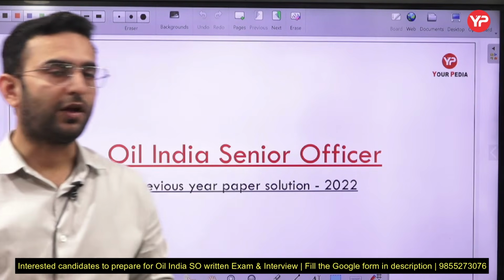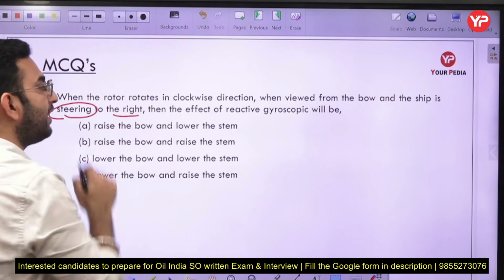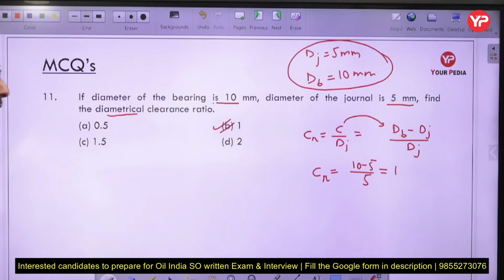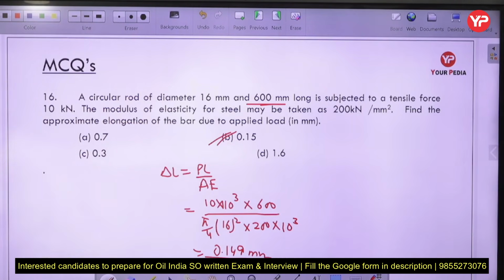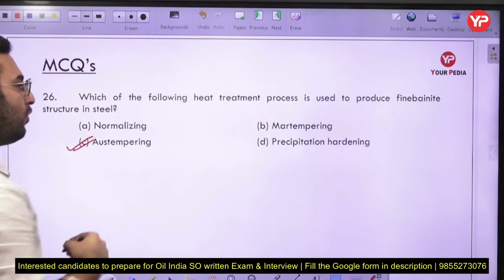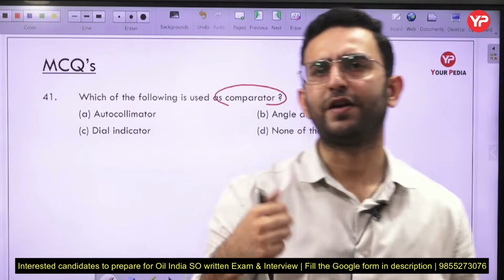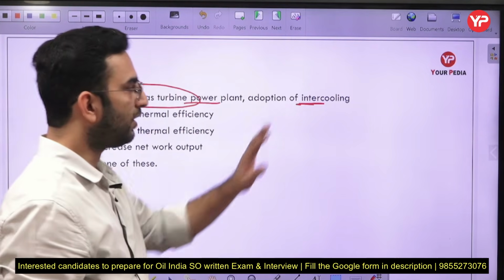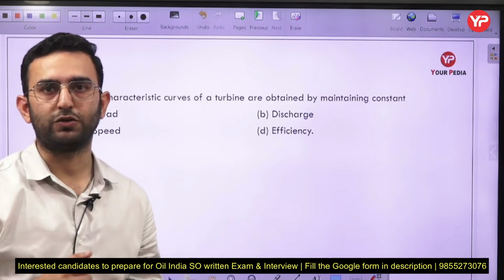Solutions to OIL India's Previous year paper 2022 (Mechanical) For Senior Officer Post | OIL SO Exam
Solutions to OIL India's Previous year paper 2022 (Mechanical) For Senior Officer Post | OIL SO Exam  | Exam pattern, syllabus & strategy for OIL India SO preparation  | Live classes from 3rd Sept 2025

Interested candidates to prepare for Oil India Written exam:
Fil the Google form